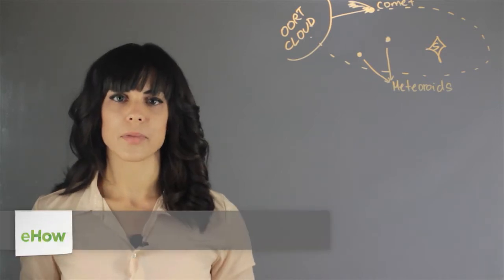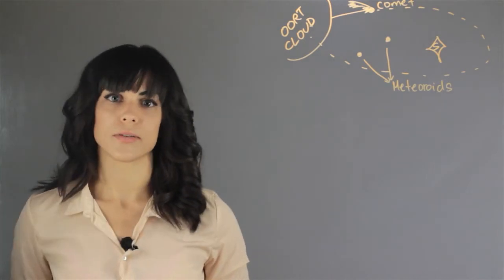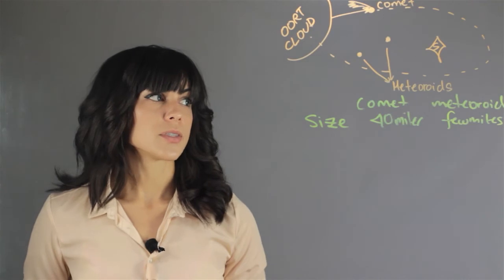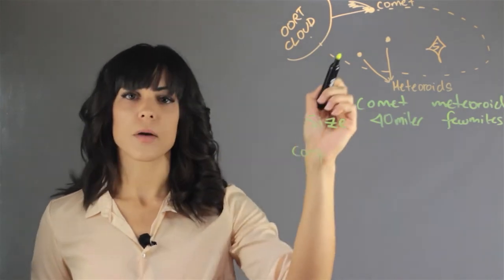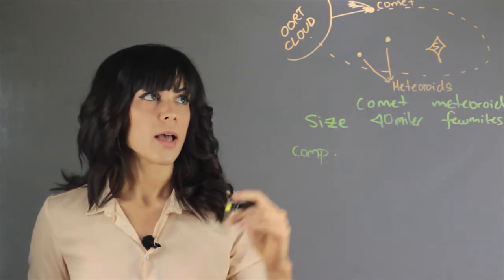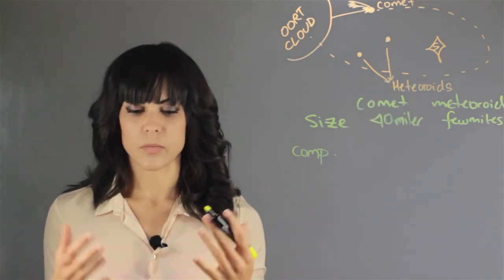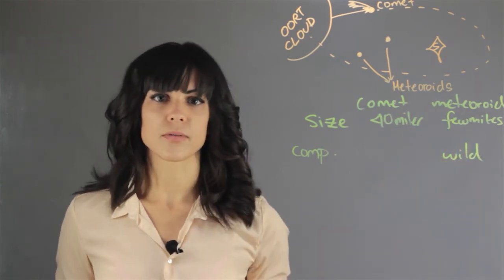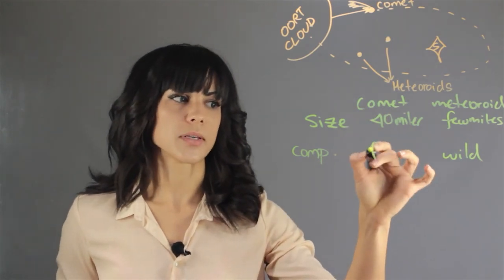What Are the Differences Between a Comet & a Meteoroid? : Astronomy Lessons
The difference between a comet and a meteoroid comes down to where they were formed. Find out about the differences between a comet and a meteoroid with help from an experienced educator in this free video clip.